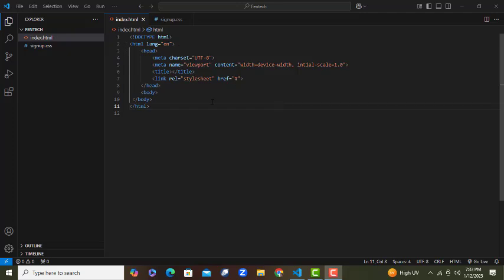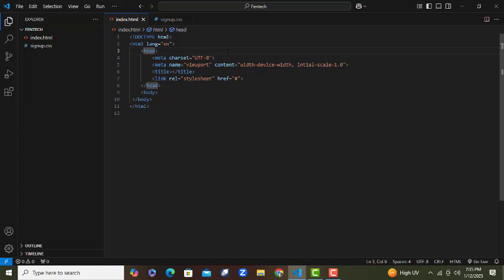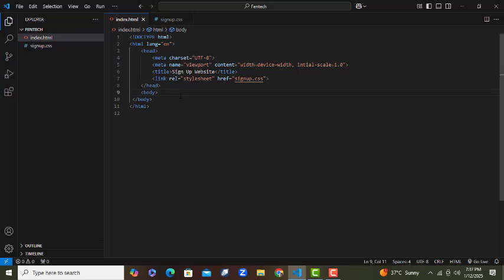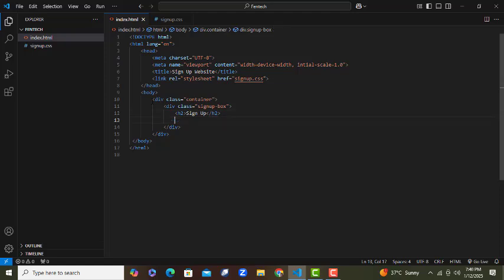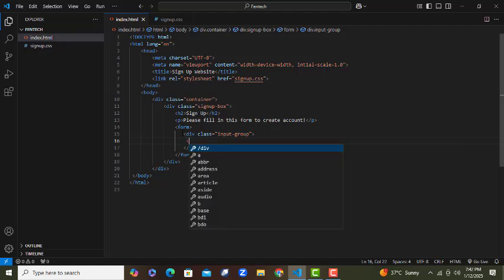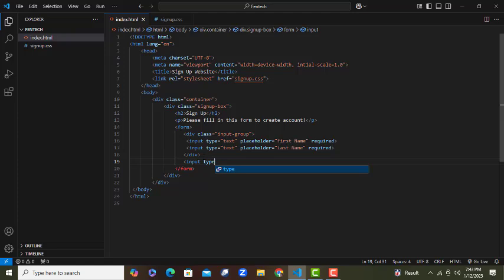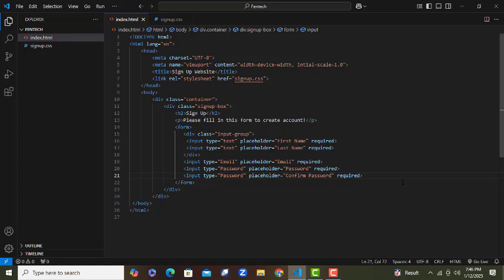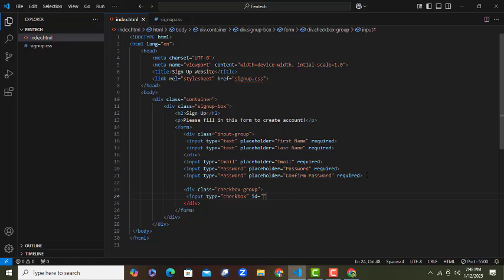"Build a Modern Sign-Up Page with HTML & CSS | Fentech Coding Tutorial"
Welcome to Fentech’s first official tutorial! In this beginner-friendly video, we’ll guide you step-by-step on how to create a clean and responsive sign-up page using HTML & CSS
. Whether you're new to coding or brushing up on your skills, this tutorial is perfect for you!